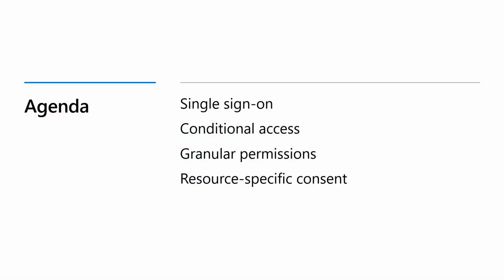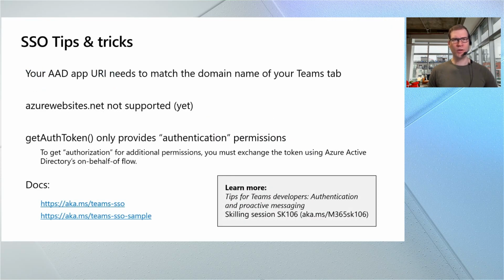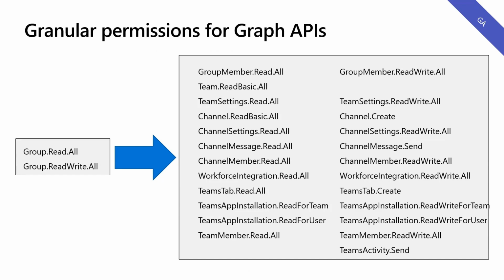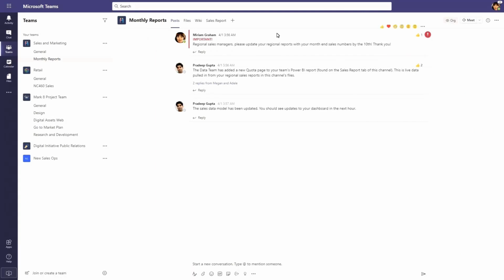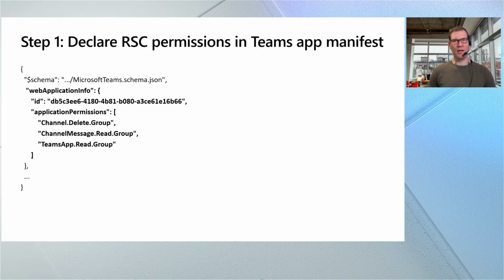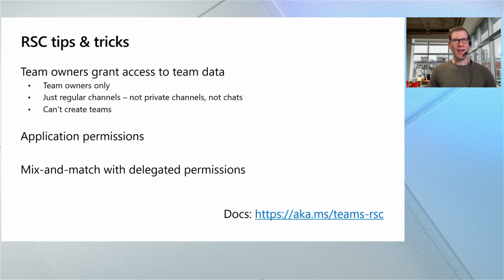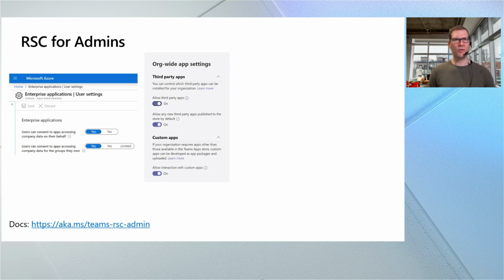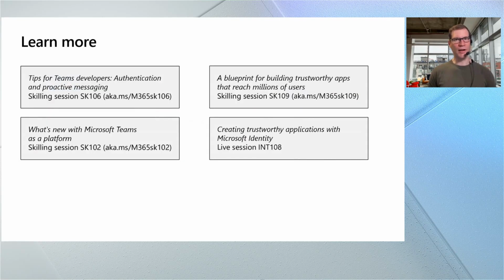Microsoft Build 2020 Building zero friction apps on Teams with SSO and Graph